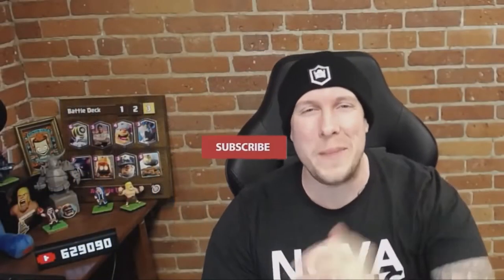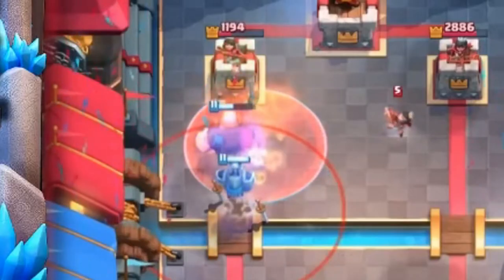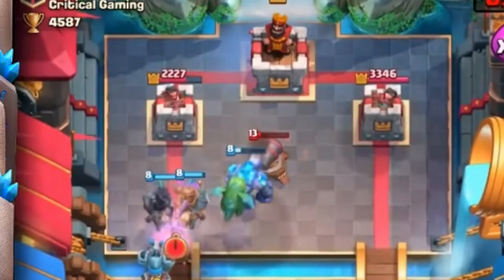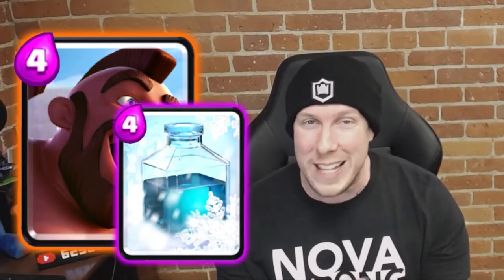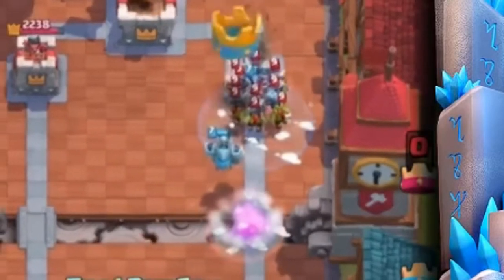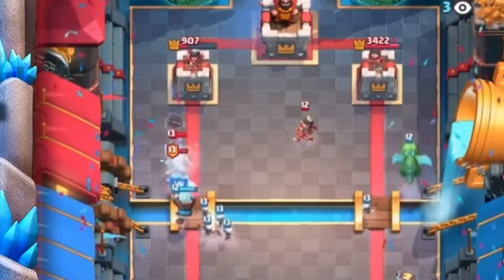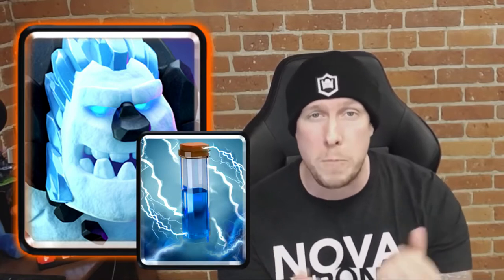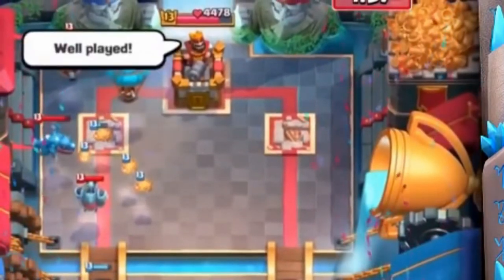Top 10 Strongest CARD COMBOS in Clash Royale!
The top 10 Clash Royale ranking lists are the best two-card combinations in the game. We'll take a look at the top 20 cards in the game when used together. These cards go great together and I think you will agree with many of them. Consider adding one or more of these two card combinations to your deck for amazing results! Enjoy!